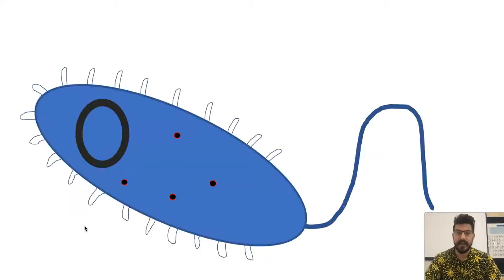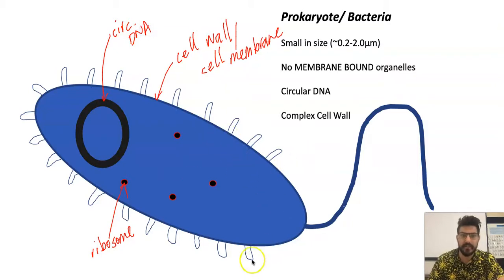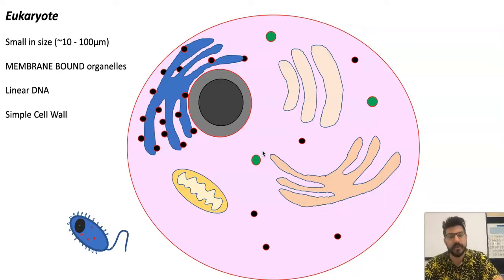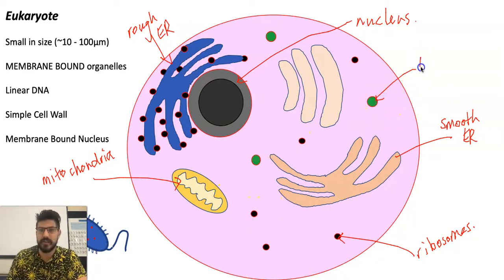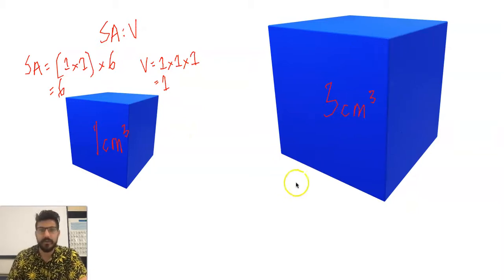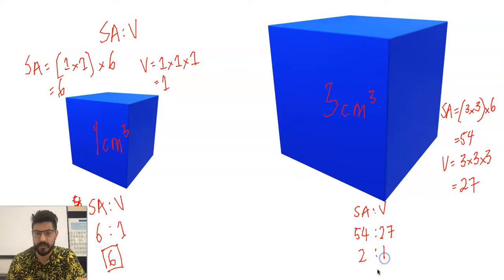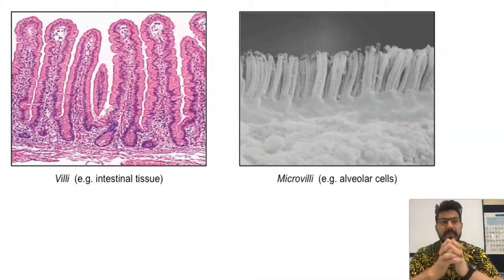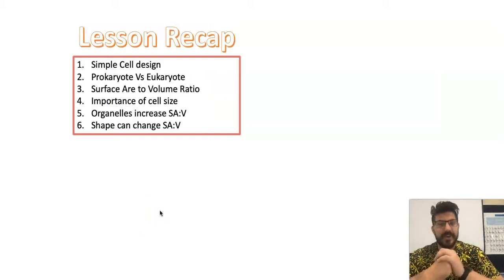Episode 2: Cells, size matters!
The second episode in a series that covers off on the content for VCE Biology Unit 1. This episode is all about the distinction between prokaryote and eukaryote as well as the importance of cell size and organelles for cell efficiency.